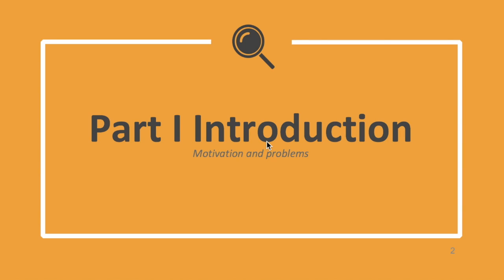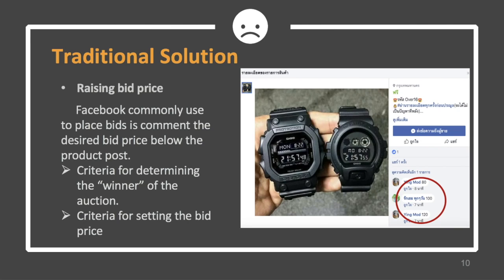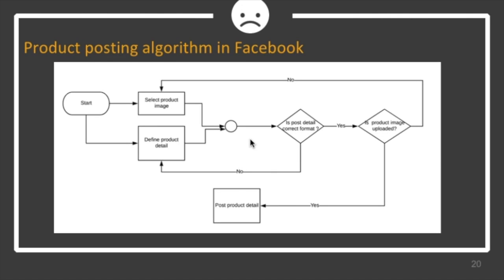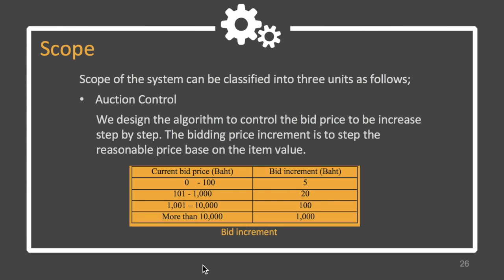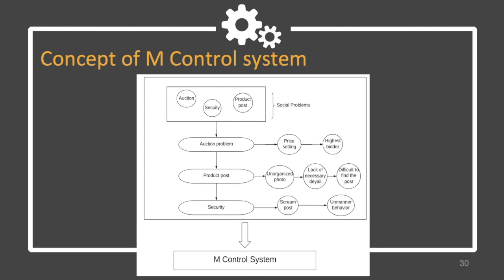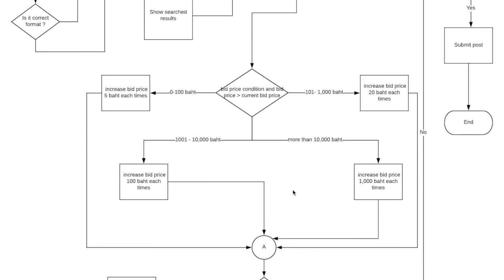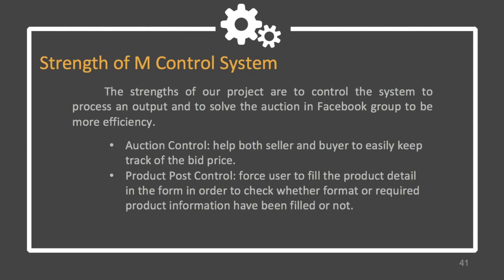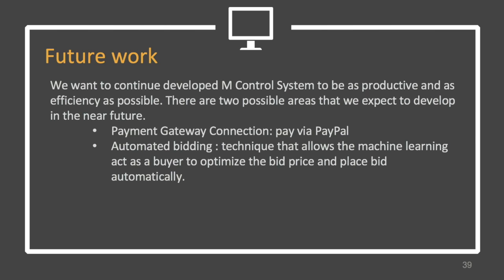M Control System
This video is about M Control System